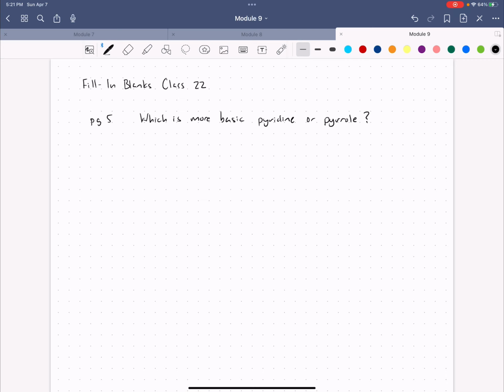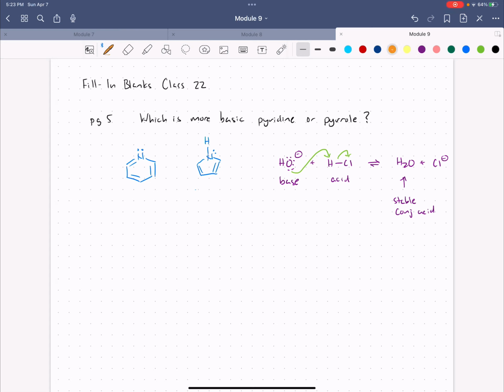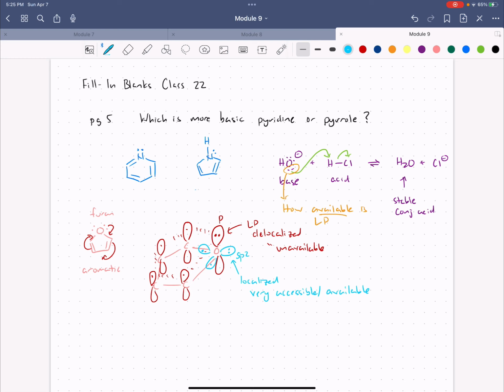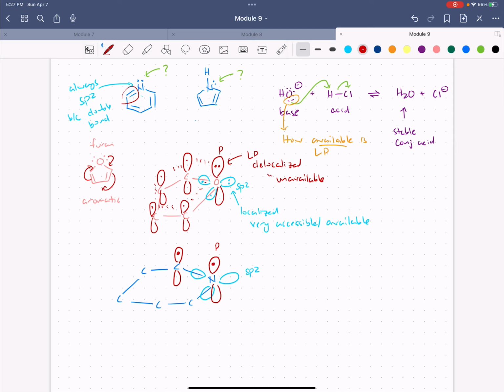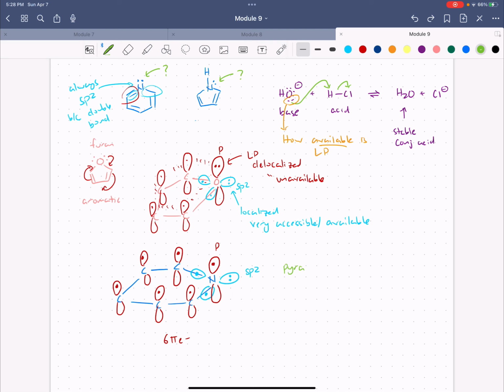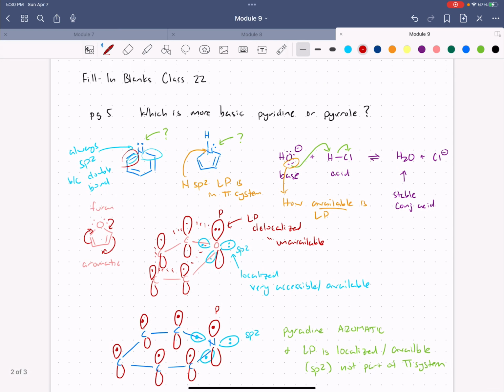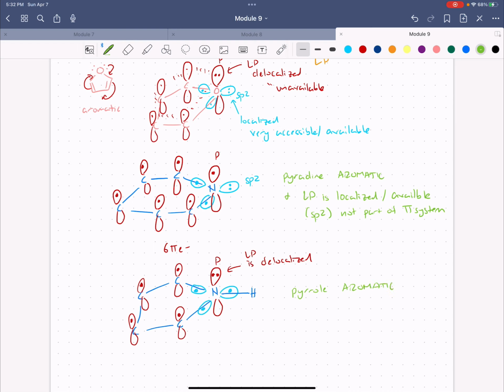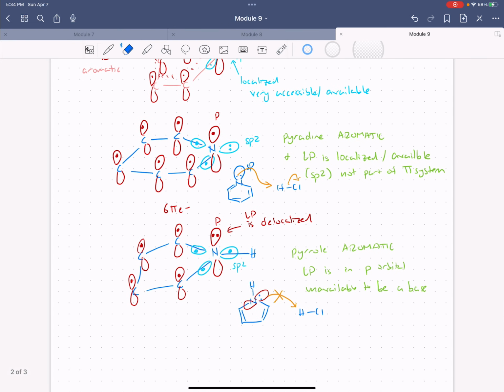At-Home Problems in the Class 22 Handout